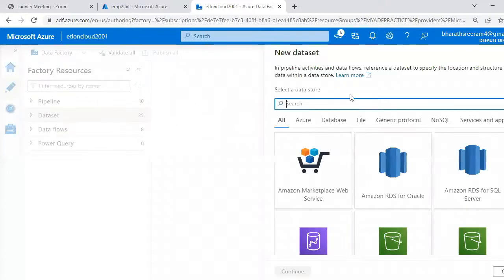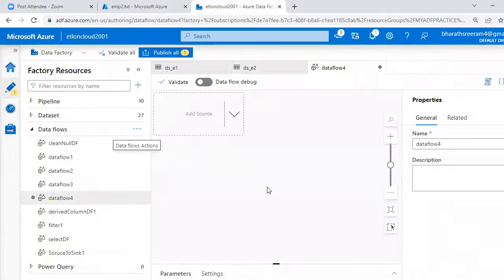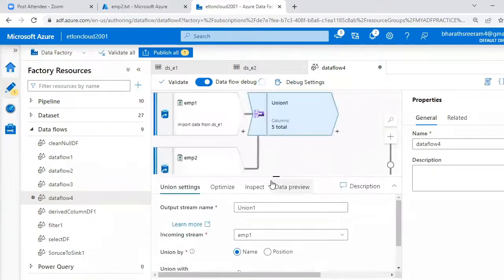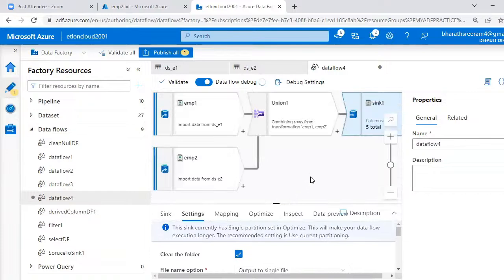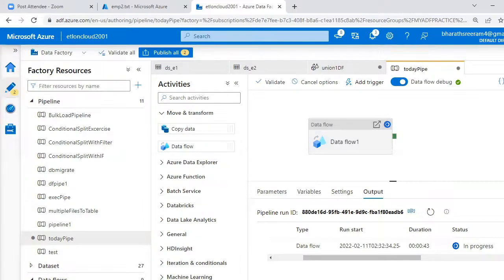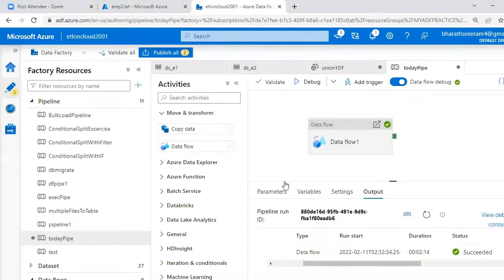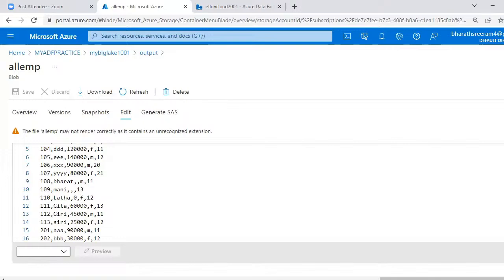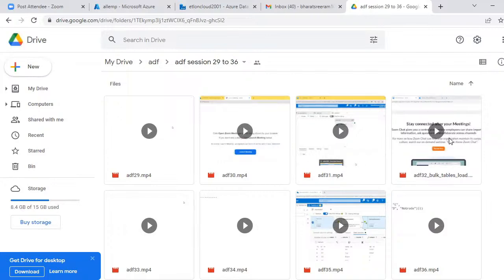ADF Dataflow Union transformation